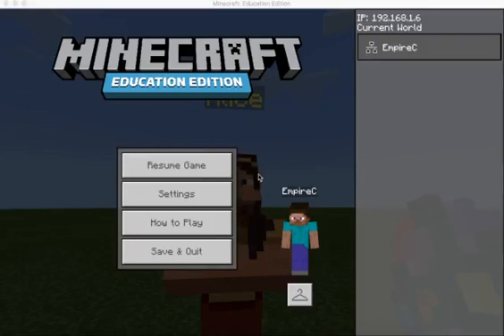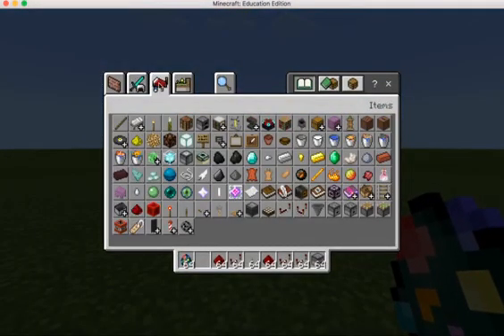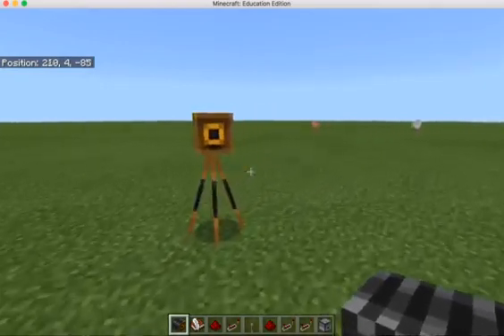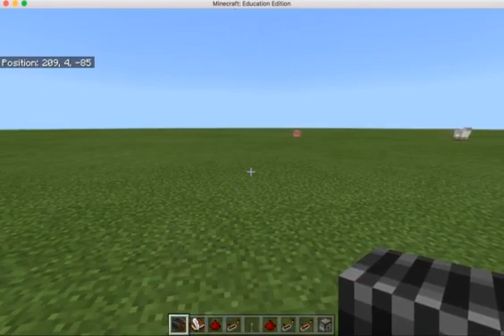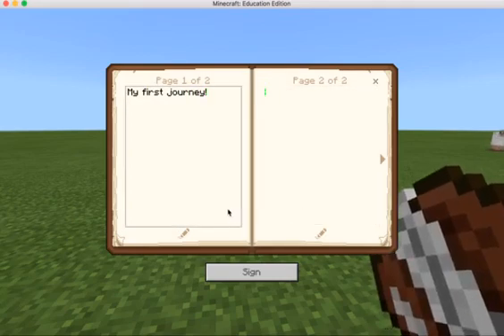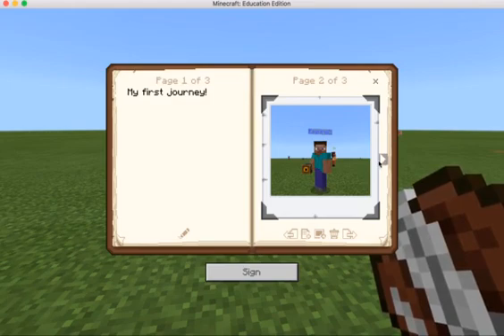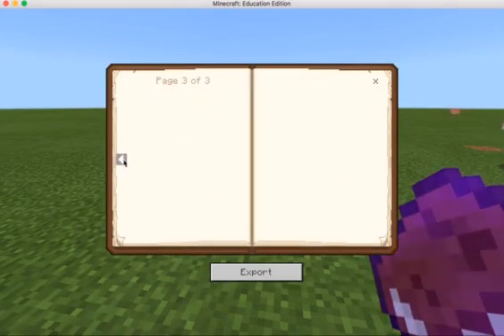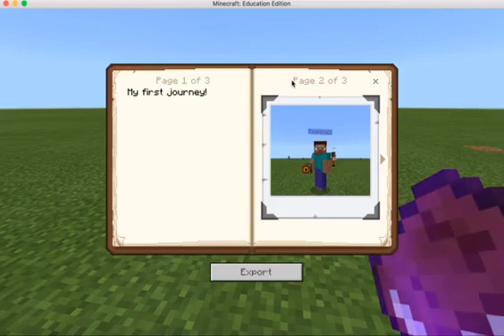Camera and Book Items in Minecraft: Education Edition (M:EE) (2018)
Discover how to use camera and book items in Minecraft: Education Edition to document and present player journeys.

Empire AI is a MOE-registered enrichment school in Singapore with centres at Novena and River Valley. We help students build real coding portfolios for DSA Coding, Robotics, InfoComm, STEM and Innovation.